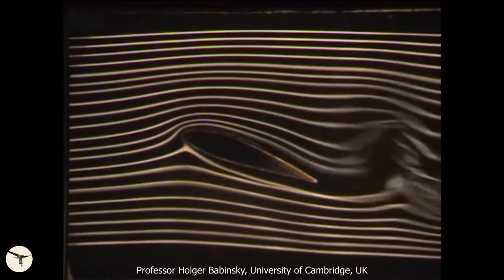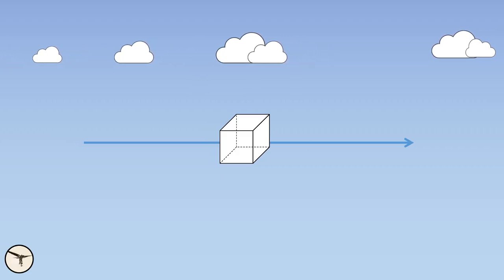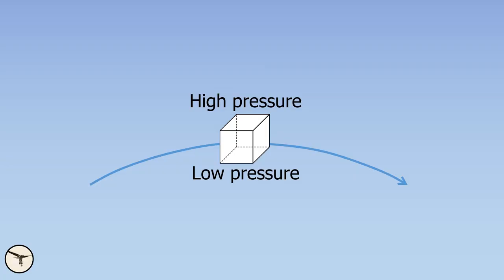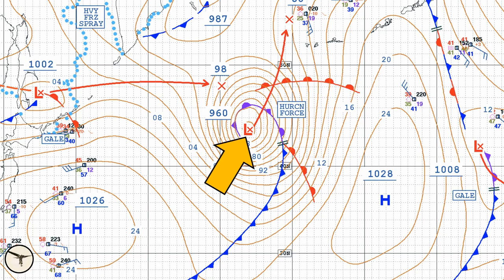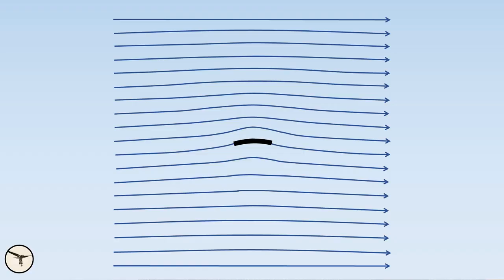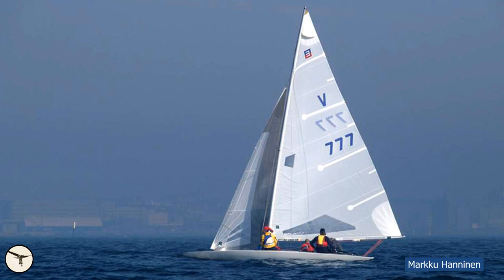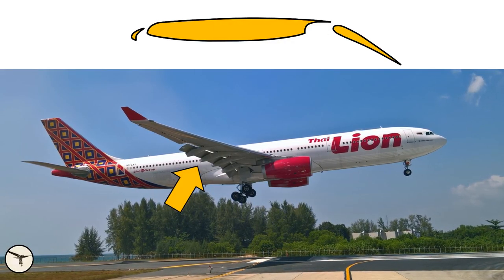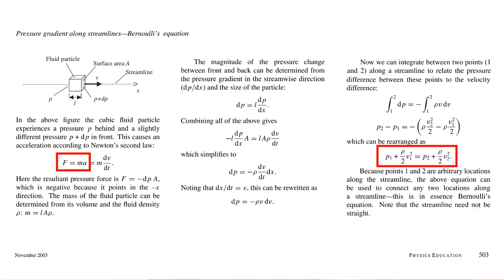Forget Bernoulli and Newton | The easy way to explain lift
It can be a challenge to explain lift in an easy way without getting the realities wrong. Here’s how experts in aerodynamics prefer to explain lift for laymen.

Note: The first video I made is removed because it contains some errors.

Attributions:

How do wings work? Holger Babinsky